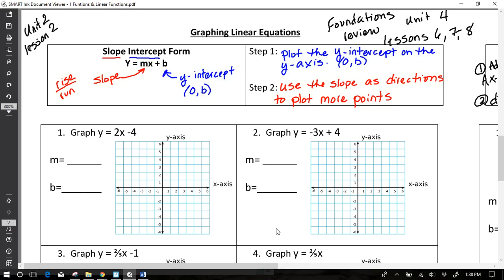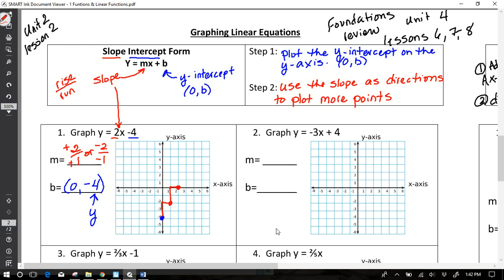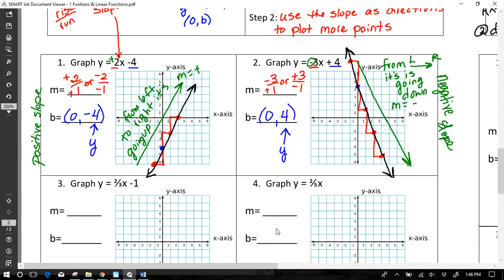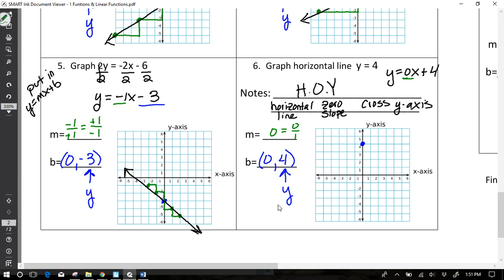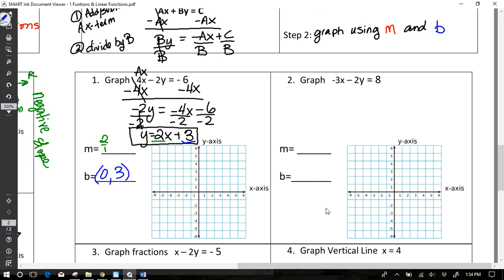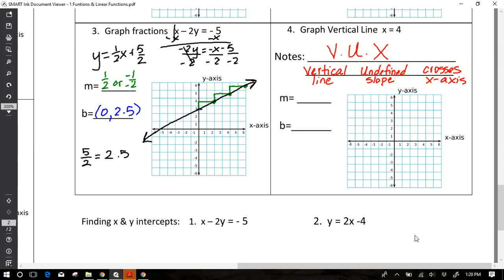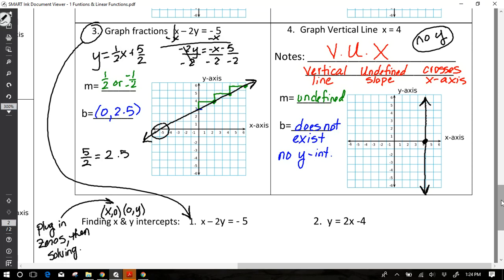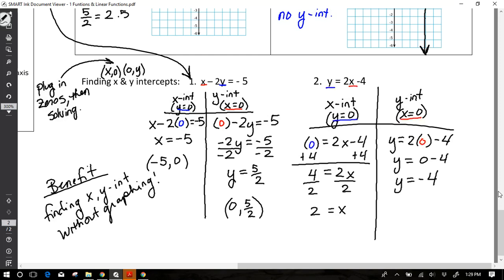Math 1 Unit 2 Lesson 2